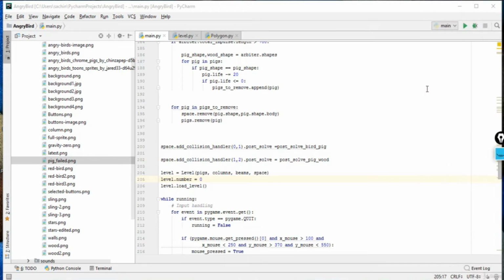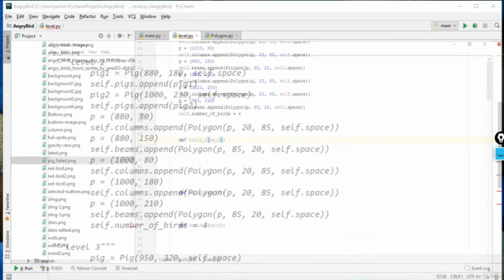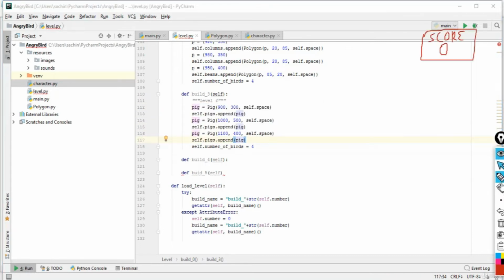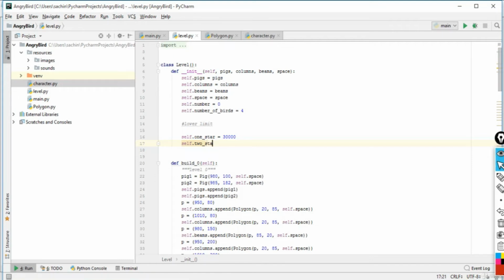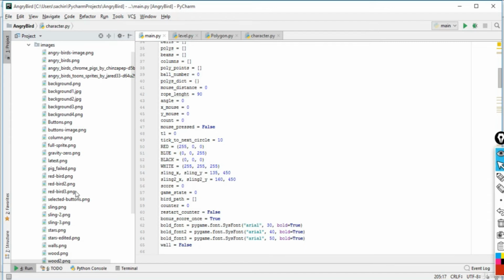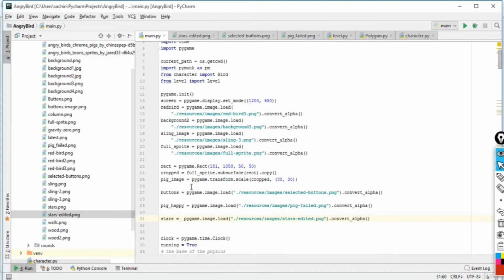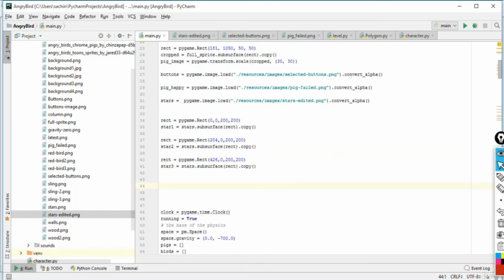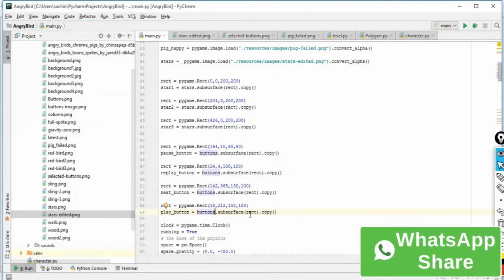Angry Bird Game in Python #17: Build more Level